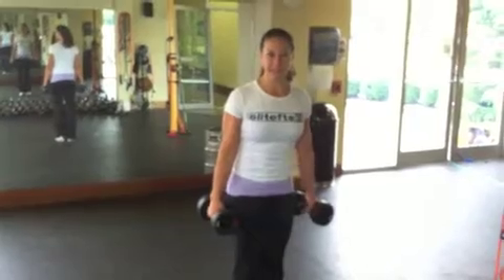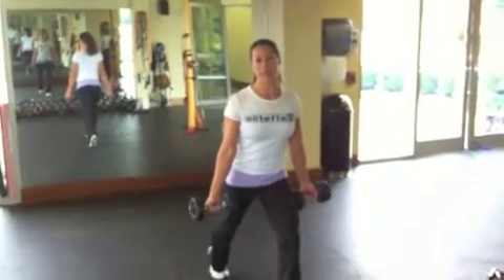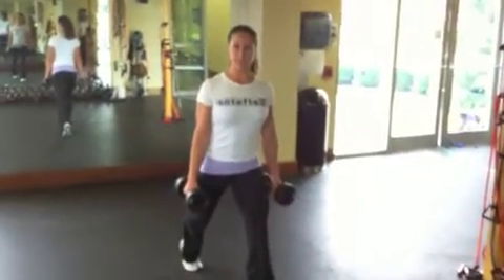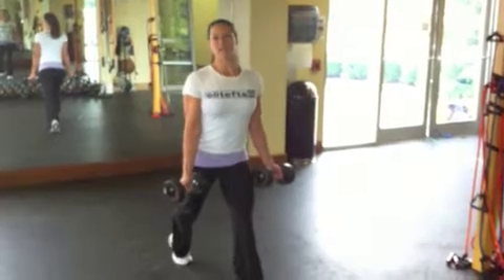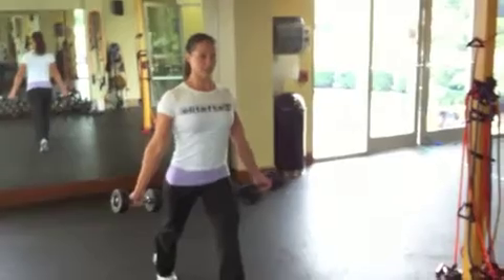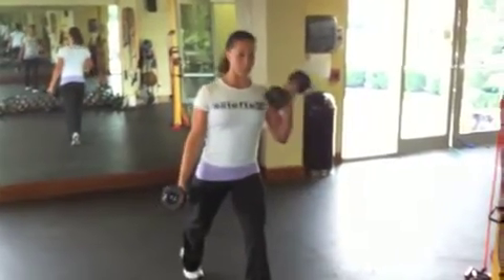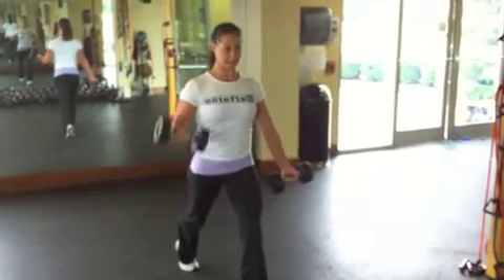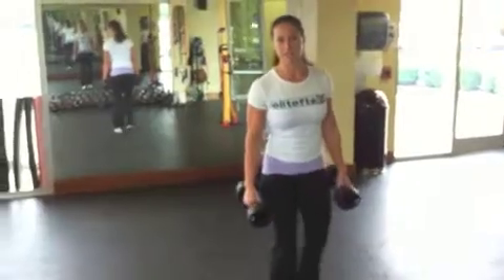Split Stance Alternating Bicep Curl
Full Body Exercise Demonstration Including Lower Body, Core and Biceps